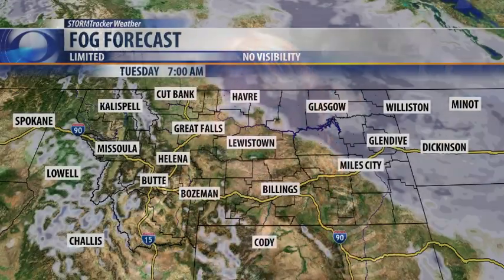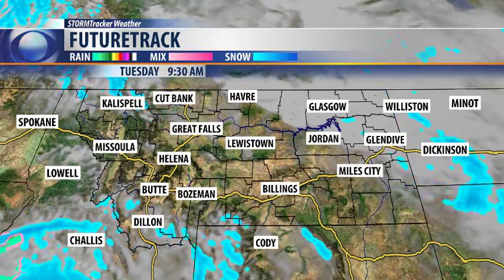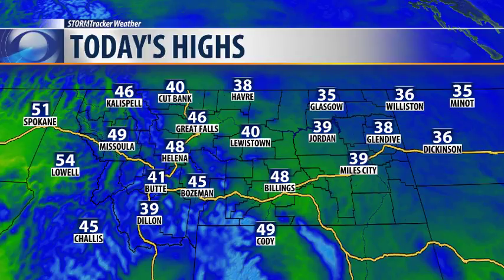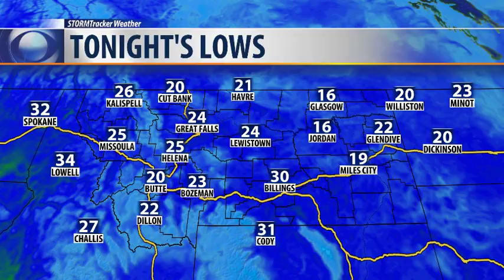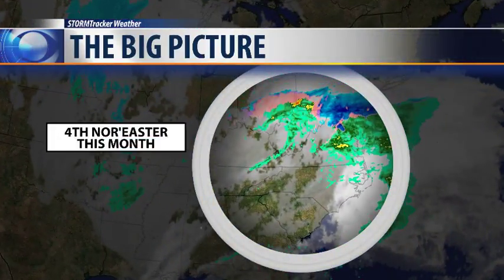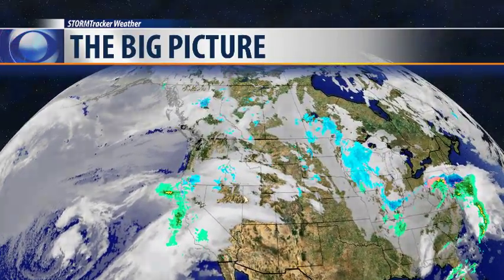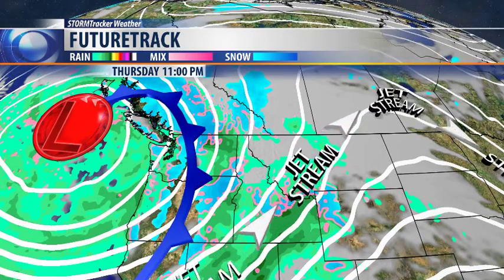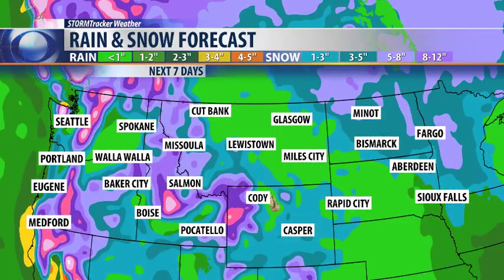Sunshine and milder temps for first day of spring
Fog will affect the Hi-Line this morning, but remaining dry with plenty of sunshine for central MT. Temperatures will be above freezing in the upper thirties and forties. More rain and snow chances for Thursday.